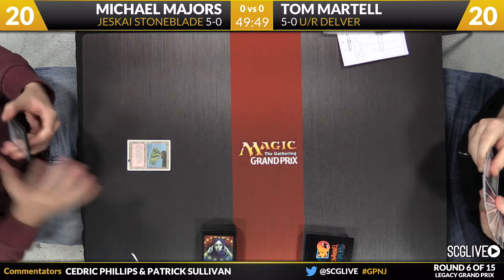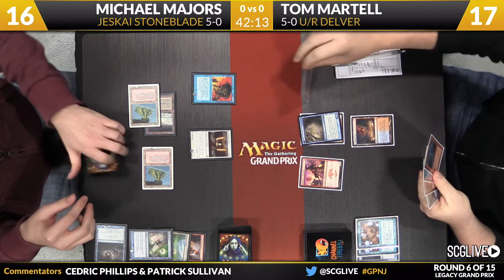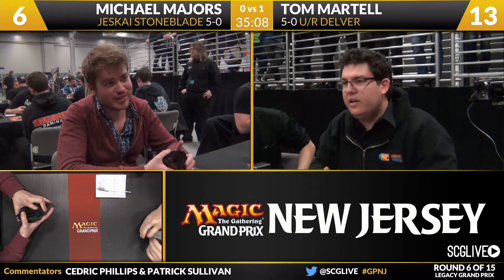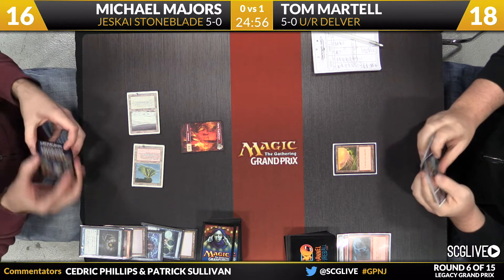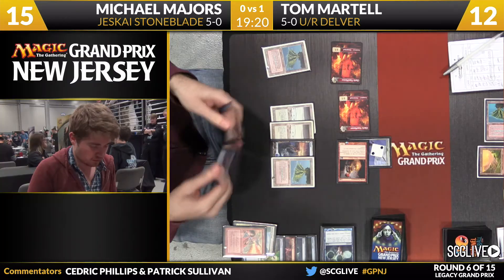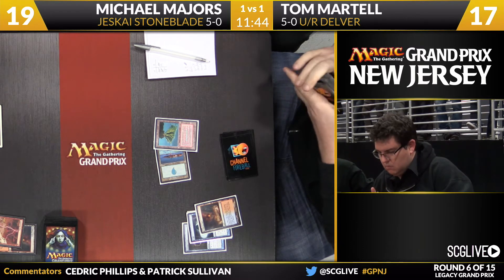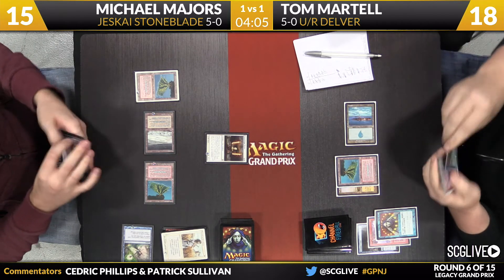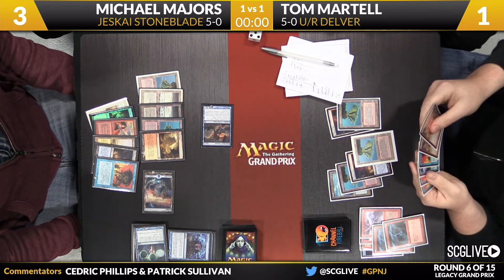GPNJ: Round 6 - Michael Majors vs Tom Martell | Legacy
From SCG New Jersey on November 15th, 2014